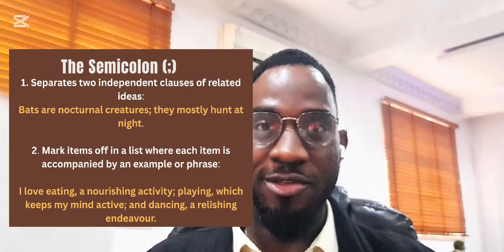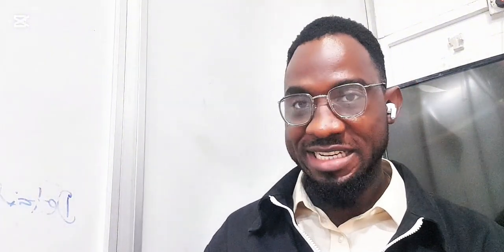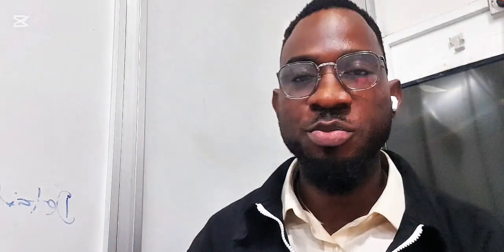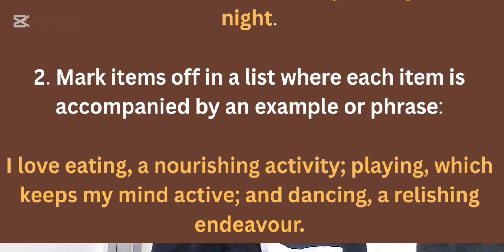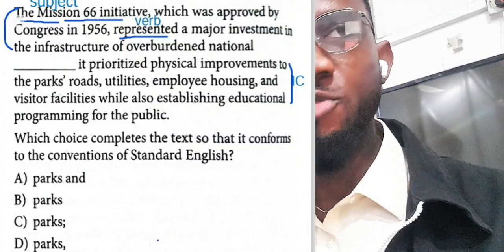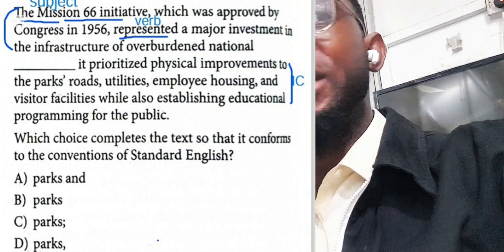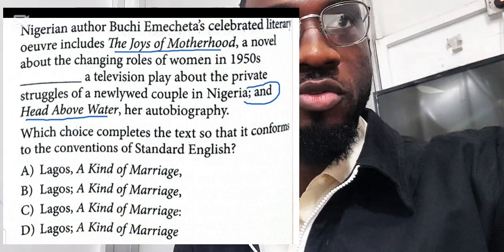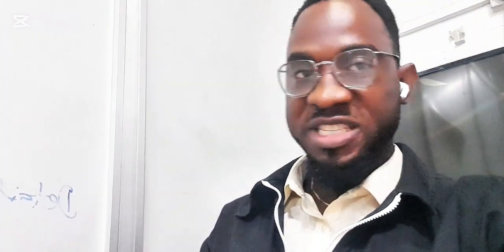“Master SAT Punctuation: Semicolon, Comma, Colon & Dash Explained!”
Study punctuation as tested on the SAT with this practical guide from PrepwithChigozie!
In this lesson, we break down semicolons, commas, colons, and dashes—the punctuation marks that show up again and again in the SAT writing and language section.

📌 Learn:

How to spot independent clauses

The key difference between semicolons and colons

When to use a semicolon vs a full stop

Advanced list punctuation tricks tested by the SAT

The logic behind parallel structure in lists

Whether you're new to SAT prep or brushing up on grammar, this guide will boost your confidence and accuracy in tackling punctuation-based questions.

Got a friend struggling with punctuation on the SAT? Share this with them—they'll thank you later!

⏱️ Timestamps (Estimated):

00:00 – Introduction to SAT punctuation
00:45 – The 4 punctuation marks SAT loves to test
01:20 – Semicolon vs full stop (What's the difference?)
03:00 – What’s an independent clause? (With examples)
04:40 – Semicolon connecting related ideas
06:10 – Lists and parallel structure
07:30 – When to use commas in lists
08:10 – Semicolon in detailed lists (advanced usage)
09:30 – Example walkthrough from real SAT-style question
10:30 – Recap & tips
11:00 – Like, share, and subscribe!